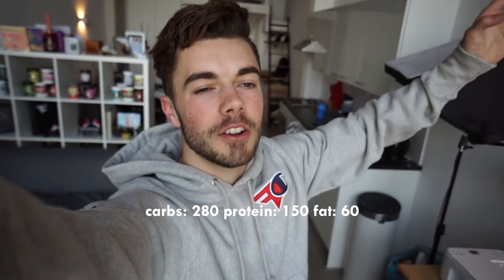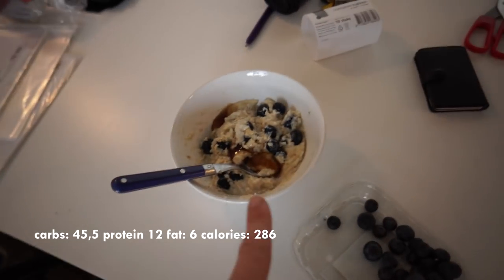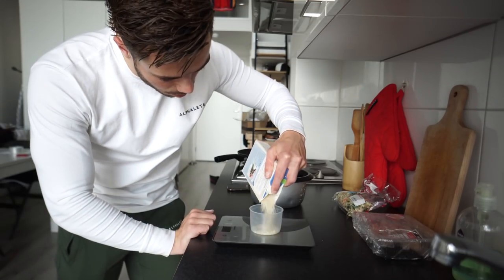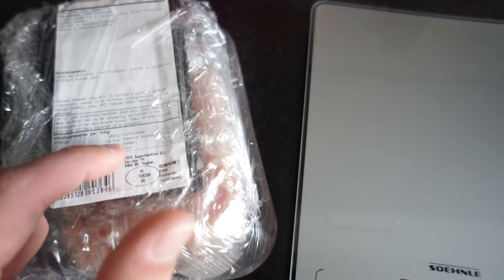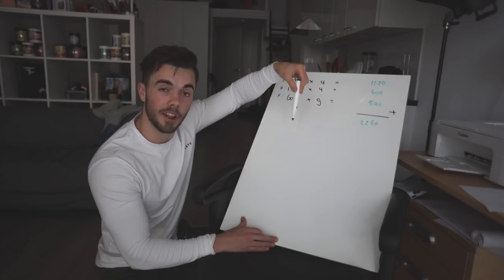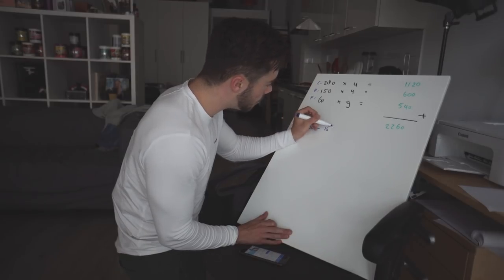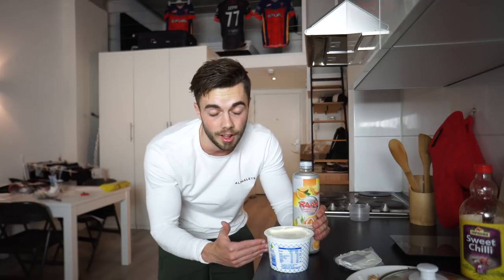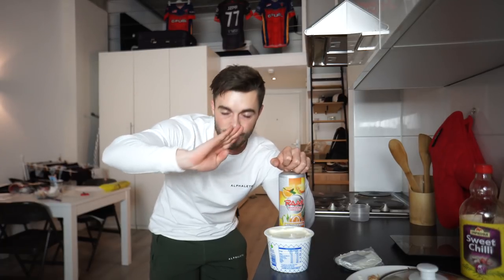the EASIEST & most EFFECTIVE way to diet. ever.